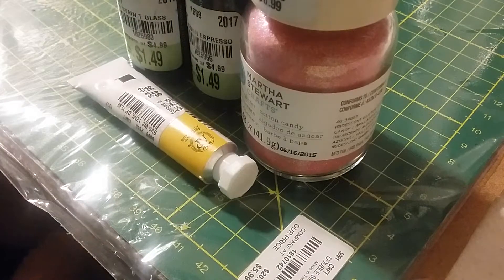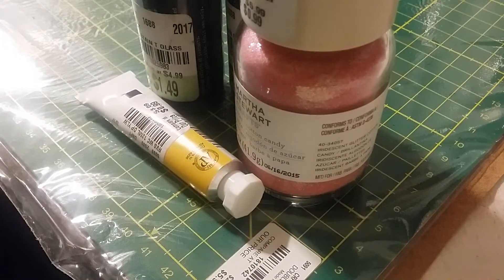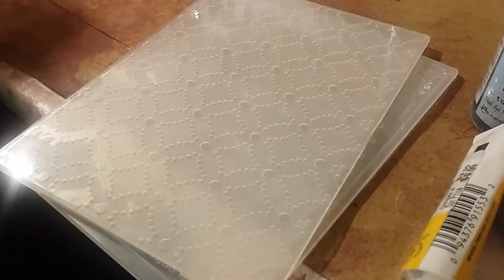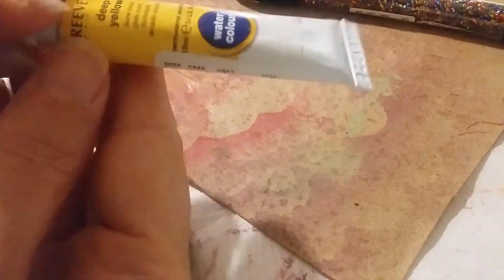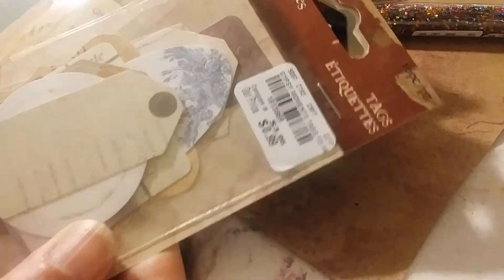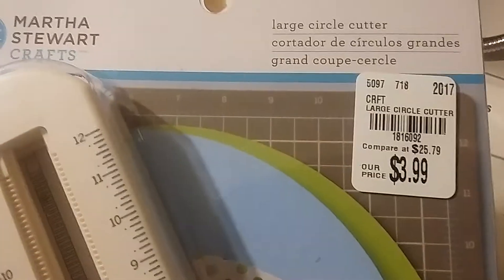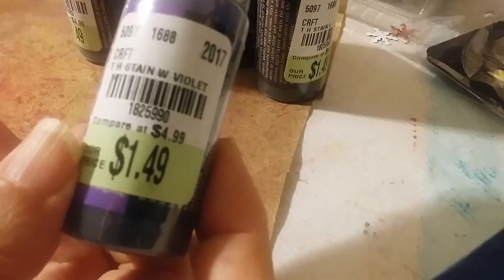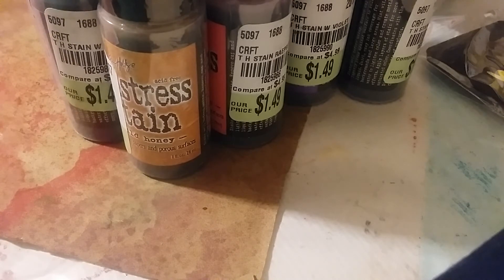Tuesday Morning Martha Tim 7 Gypsies etc Haul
The monthly sale for Tuesday Morning started on Thursday instead of the regular Sunday. Also TM will stop mailing the monthly sale advertisements and will just email them so make sure you're signed up for emails. They promise coupons and apparently there is one now for $10 off $50 purchase or more.
As always, you can call product hotline to see if products are in the stores near you (although they may not be on the shelf but it's better than making a trip if they are not even getting them).

Check out Ramona's channel...she shows you all the new products at Joann's, Michael's, Tuesday Morning with detailed store walk through's

Check out DareToBeCreative's channel (she's the one who said the sale will start Thu instead of Sunday on her Instagram...thank you!)

And she is my hero by writing all the SKUs in her description box. That's how I knew that my store didn't have it for 2 weeks until the day before the sale so I didn't waste trips. Check out Sintang Mayumi's haul and channel:

SKUs of Tim Holtz by Ranger Distress Stains (thanks to Sintang Mayumi):

Ground Espresso -1825955
Mowed Lawn -1825961
Tea Dye - 1825982
Aged Mahogany - 1825933
Antique Linen - 1825934
Faded Jeans - 1825948
Mermaid Lagoon - 1825959
Seedless Preserves - 1825974
Wild Honey - 1825989
Lucky Clover - 1825958
Hickory Smoke - 1825956
Blueprint sketch - 1825937
Gathered Twigs - 1825954
Wilted Violet - 1825990
Pine Needles - 1825968
Iced Spruce - 1825957
Picked Raspberry - 1825966
Rusty Hinge - 1825971
Crushed Olive - 1825944
Carved Pumpkin - 1825942
Festive Berries - 1825949
Milled Lavender - 1825960
Candied Apple - 1825941
Brushed Corduroy - 1825939
Victorian Velvet -1825985
Old Paper -1825963
Abandoned Coral -1825932